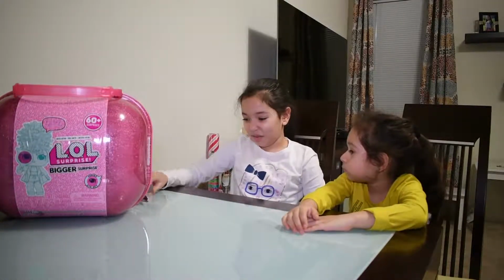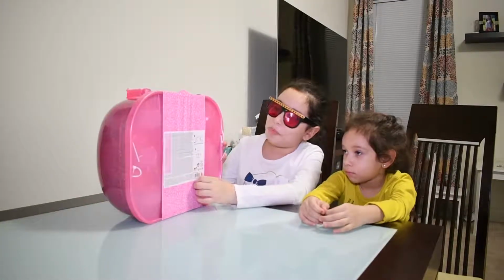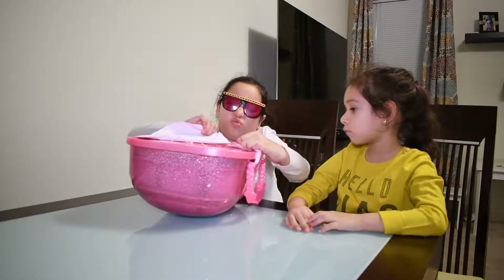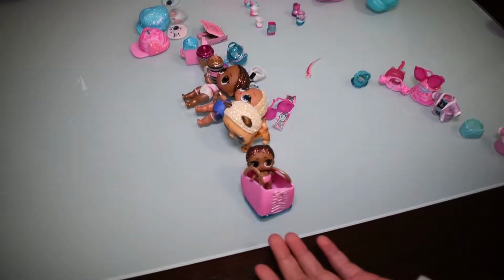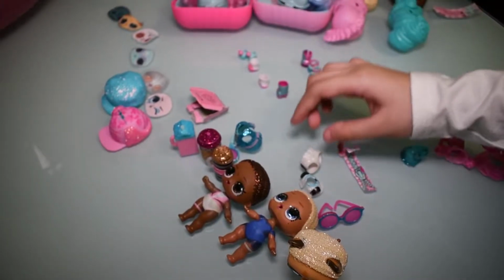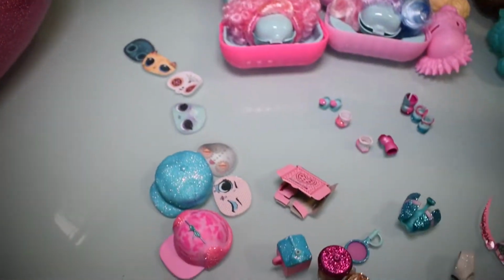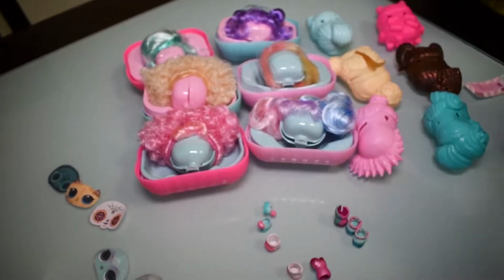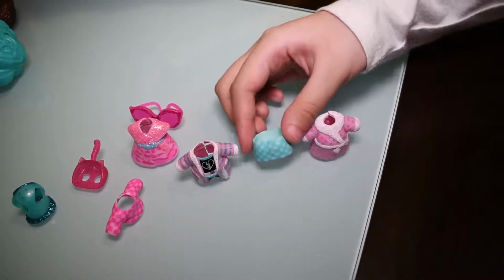LOL Bigger Surprise!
Emma opens her LOL Bigger Surprise.